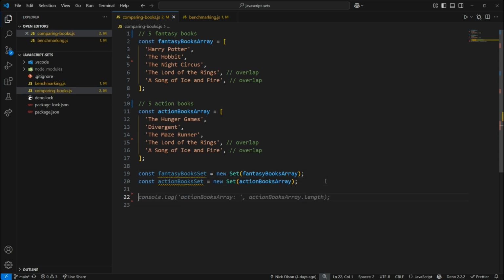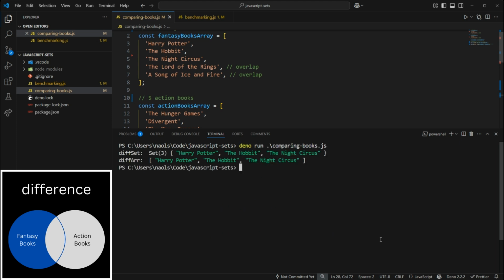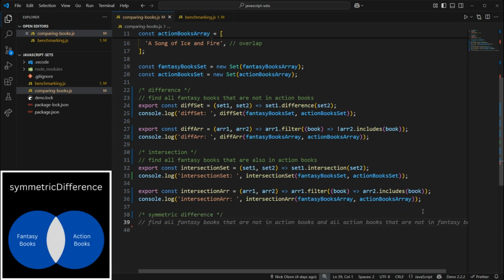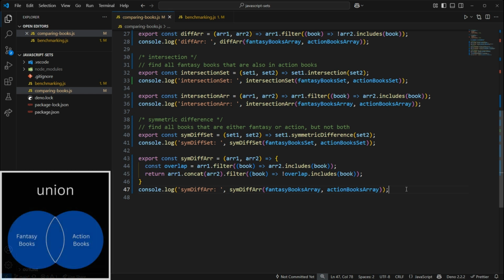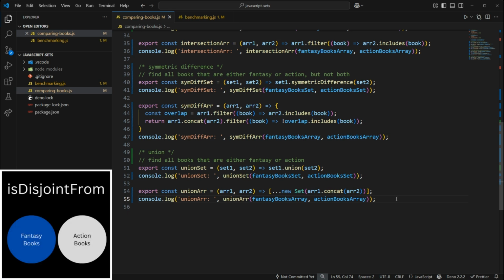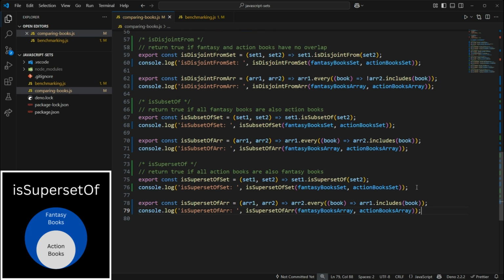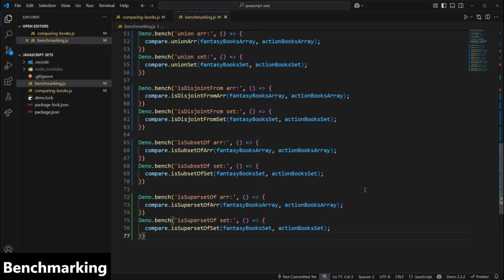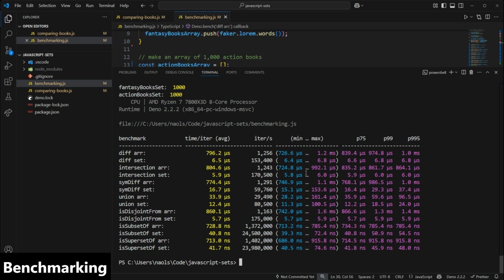How to use JavaScript's 7 new Set functions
I demo how to use JavaScript's 7 new set functions & I benchmark them against their array equivalents to see how fast they run.

**Background Music**